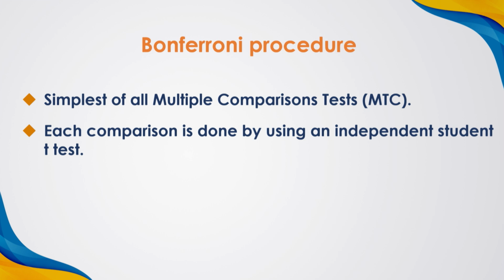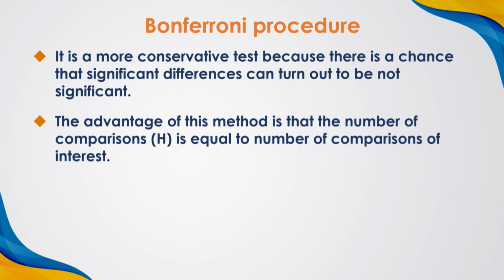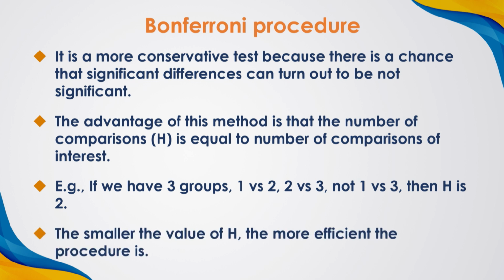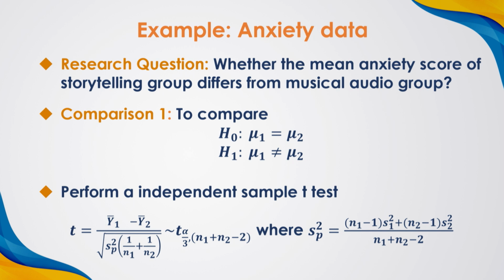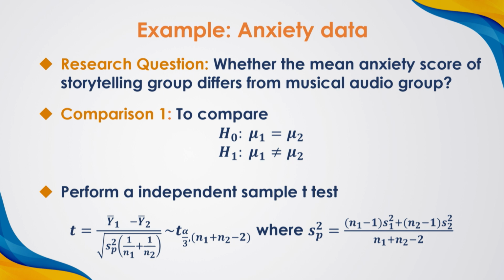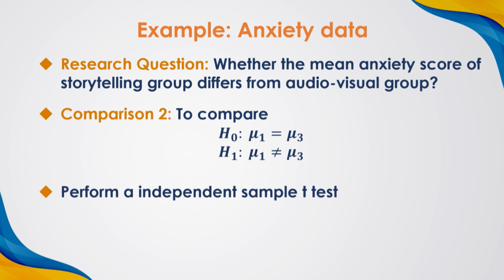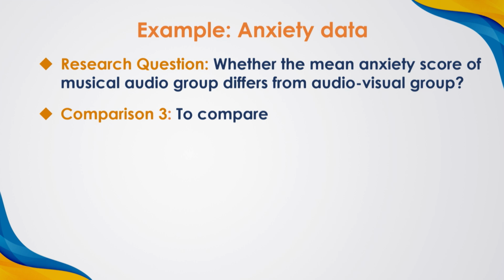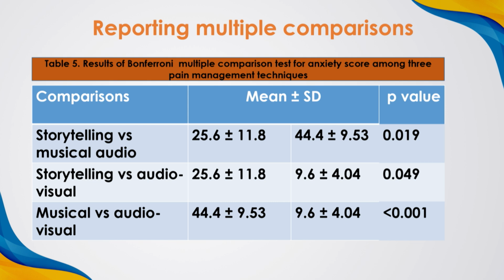SMPR2 W9 Lesson 31Part 3 Bonferroni Procedure and its Application